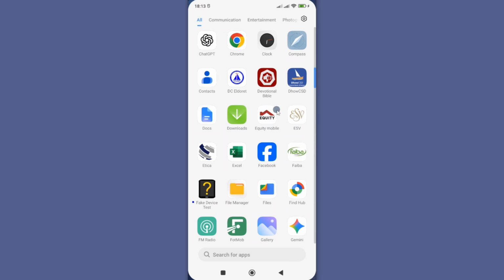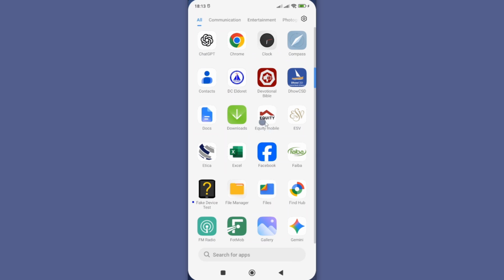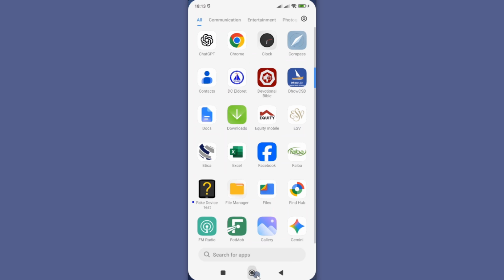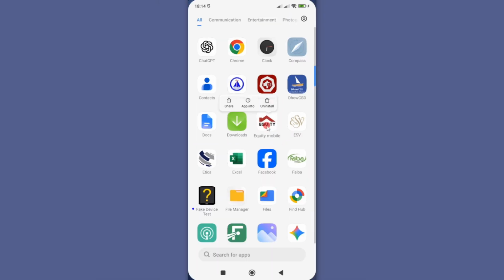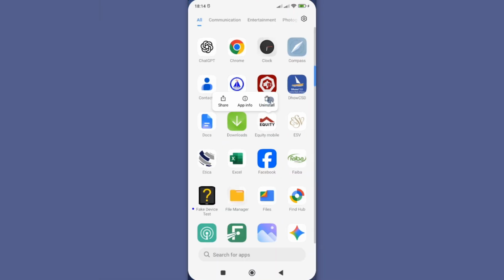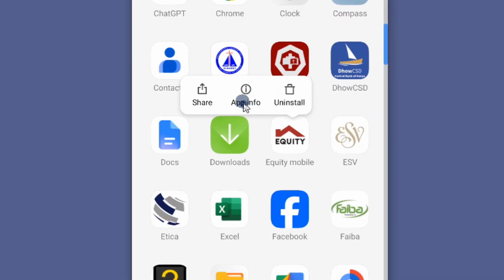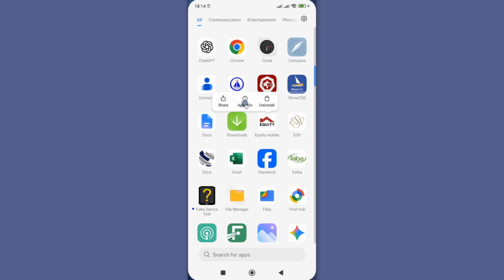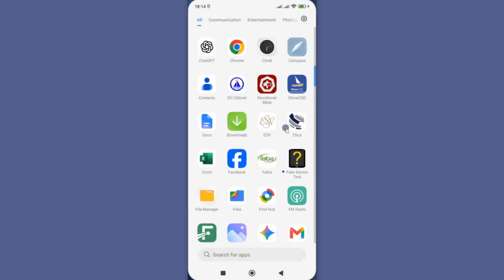How To Uninstall Equity Mobile Banking App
In this video, you'll learn how to uninstall the Equity Mobile Banking app quickly and easily from your smartphone. Whether you want to remove the app to free up storage, troubleshoot an issue by reinstalling it, or simply no longer use it, this step-by-step guide will show you how to safely uninstall the Equity Mobile Banking app from your Android or iPhone.

📌 What you'll learn:

How to locate the Equity Mobile Banking app on your smartphone
How to uninstall the app on Android or iPhone
How to remove app data and cache (if applicable)
Tips for reinstalling the Equity Mobile Banking app if you need it again

Follow this simple tutorial to safely uninstall the Equity Mobile Banking app from your smartphone in just a few minutes.